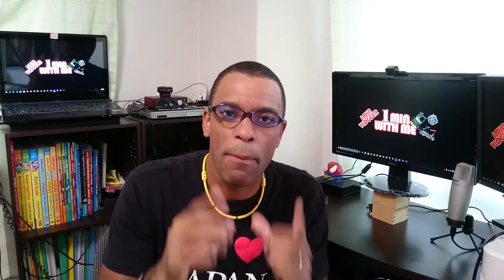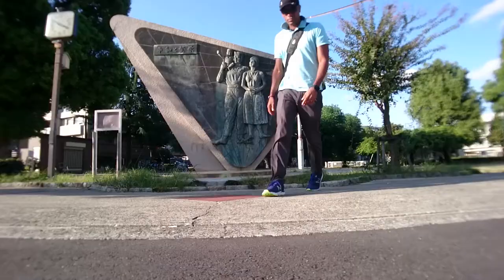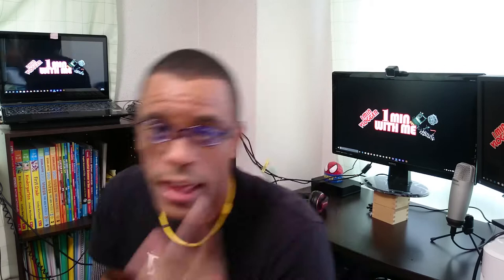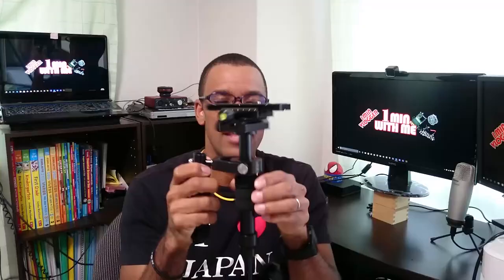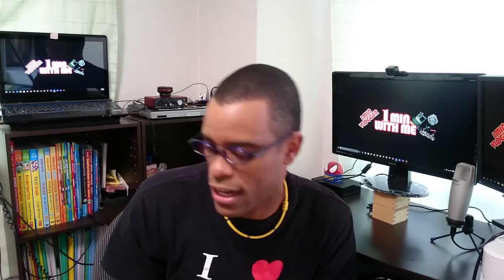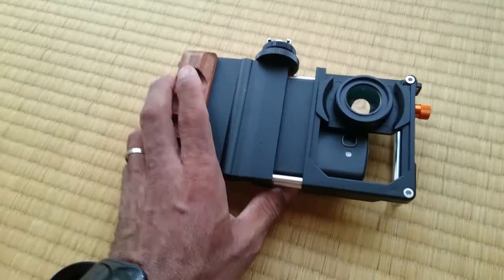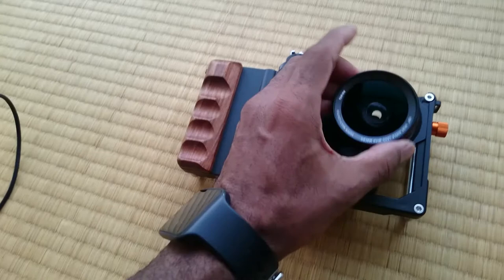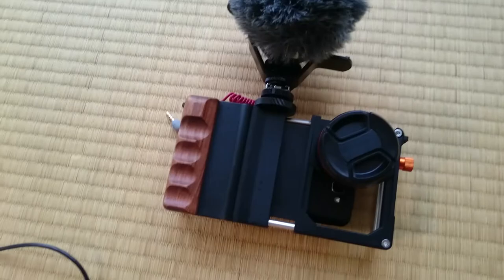HOW TO VLOG WITH CELLPHONES (part 2)1 Min With Me Vlog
This is how I Vlog I'm  not a master or a well know vlogger but I do want to help out any one who is into making vlogs easily on your cell phone and with the free software we have on are computers, There is not a right or wrong way to vlog but you should have fun making videos and I hope some of these tip help...

 Cinema Mount Professional Universal Smartphone Stabilizer Rig Mount - Retail Packaging - Orange
by Cinema Mount

GripTight GorillaPod Stand For Small Tablets - This Stand and Tripod Will Provide You a Multitude of Multi-Media Solutions
by Joby

SUTEFOTO Handheld Stabilizer for Camera Video DV DSLR Nikon Canon, Sony, Panasonic
by Sutefoto

by Rode

RODE VideoMic Directional Video Condenser Microphone with Mount (Model Discontinued by Manufacturer)
by Rode

My equipment
TARION Cinemamount
TARION Camera Stabilizer
Motorola droid 4 (Camera)
Rode videomicro
Sony Xperia
Edited in Adobe Premiere pro CC & Adobe CC
Color grading in DaVinci Resolve 12